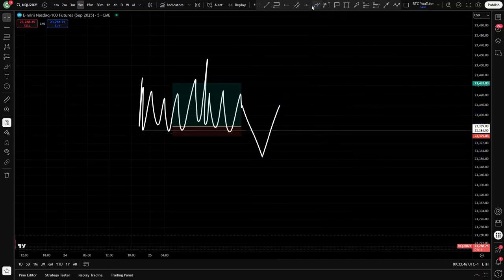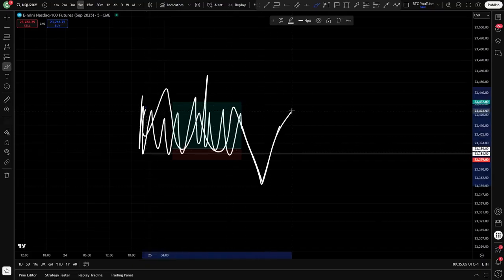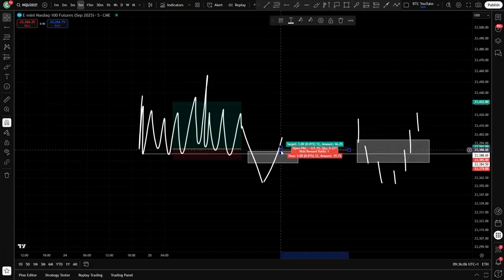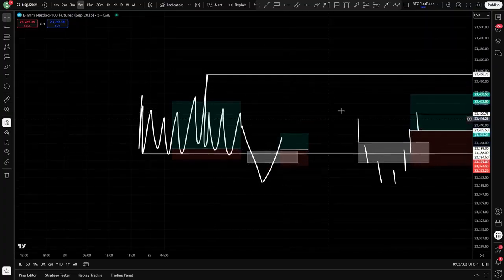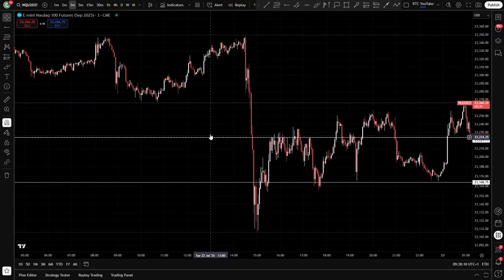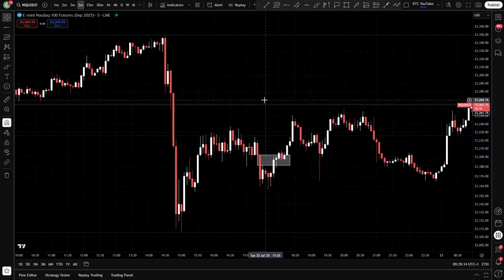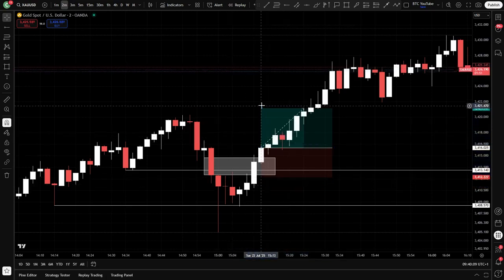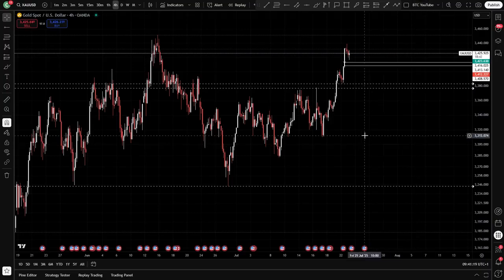THIS 80% WIN RATE STRATEGY JUST KEEPS ON WINNING (CRAZY WINS)